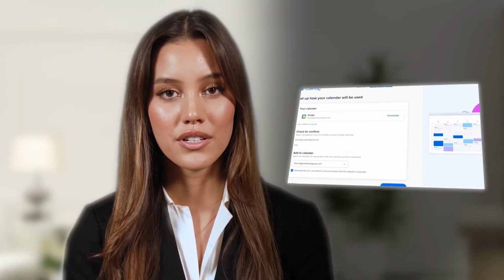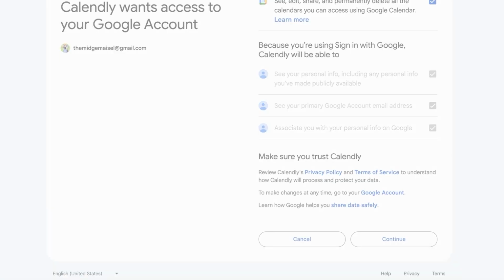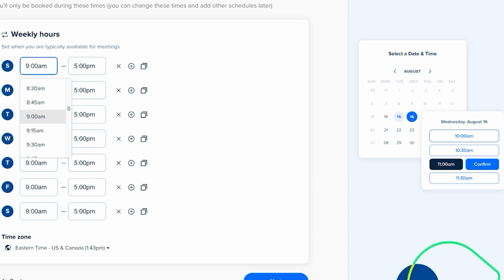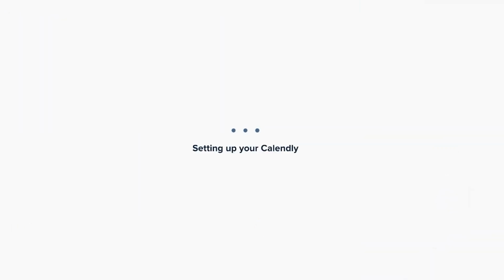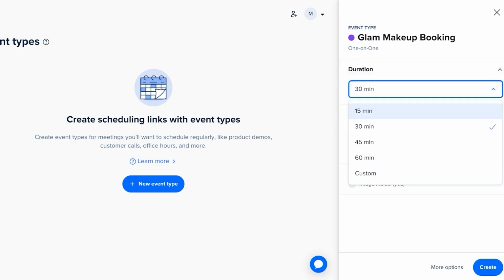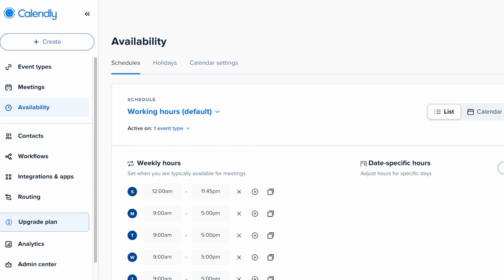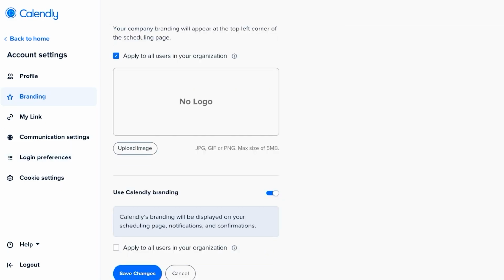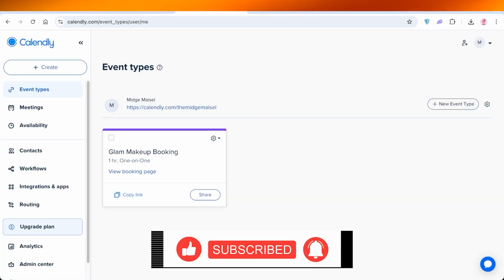How to Use Calendly (2025) | Complete Tutorial for Beginners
0:00 – How to Use Calendly
0:33 – Signing Up for Calendly
1:20 – Setting Up Your Calendly Profile
2:10 – Setting Weekly Availability
3:08 – Choosing Meeting Types and Locations
4:00 – Creating Custom Event Types
5:22 – Managing Meetings and Scheduling
5:50 – Contacts and Workflows Automation
6:15 – Analytics and Help Center
6:27 – Customizing Your Calendly Link and Branding
7:08 – Adding Calendly to Your Website
7:19 – Calendly Pricing Plans Overview
7:57 – Closing and Call to Action

Learn how to use Calendly with this complete step-by-step tutorial for beginners. This video covers everything from setting up your account and creating event types to customizing availability, integrating with Google Calendar, and sharing your scheduling link. Ideal for professionals, coaches, and teams looking to automate meeting scheduling and save time.